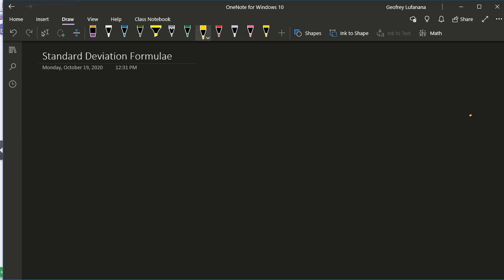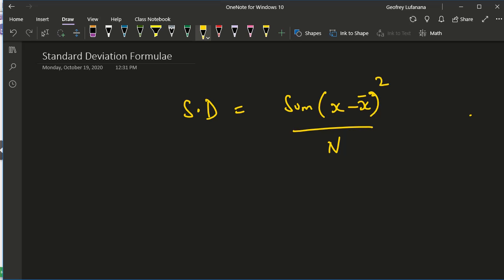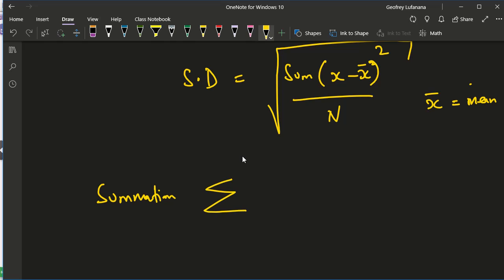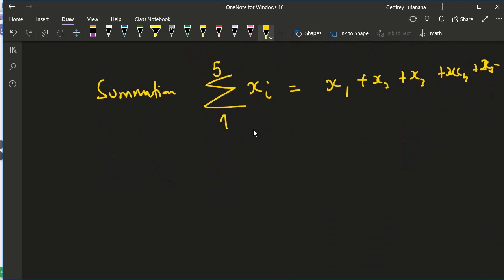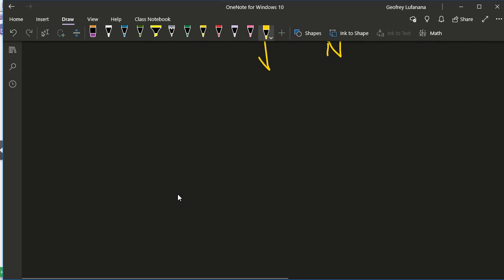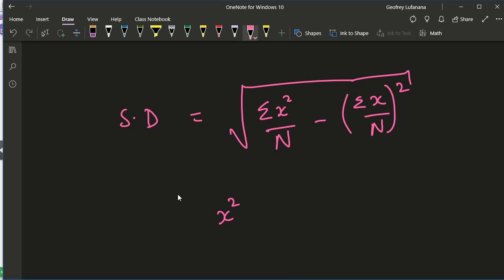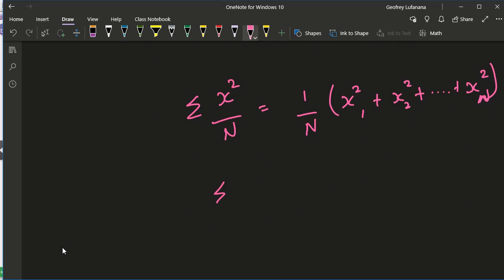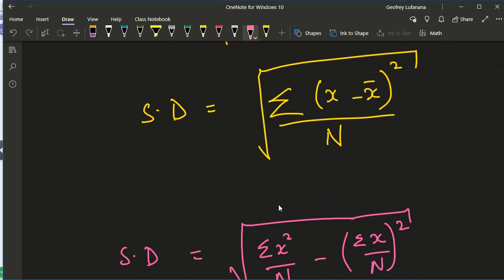Standard Deviation Formulae